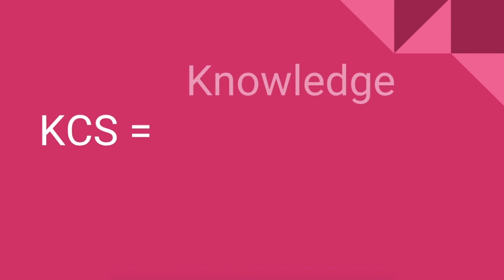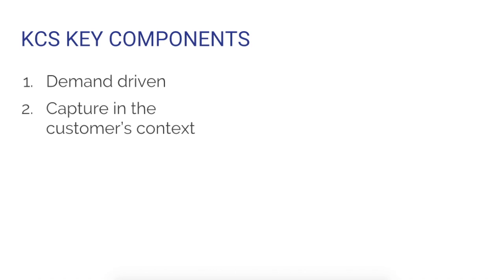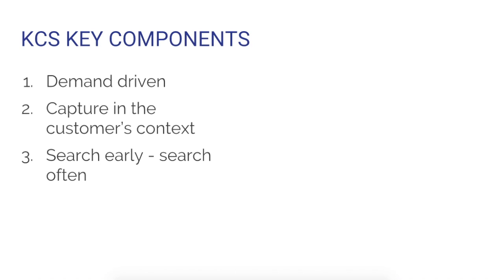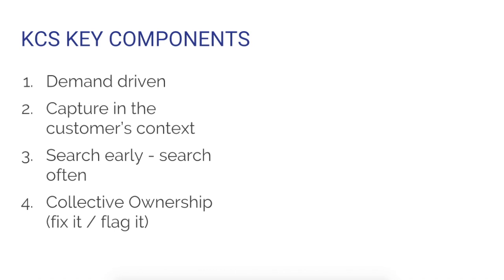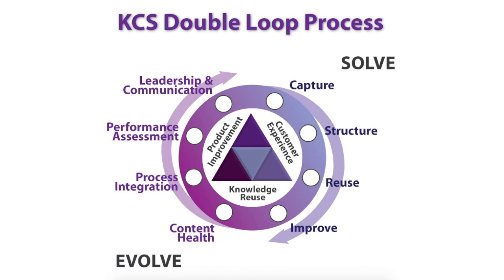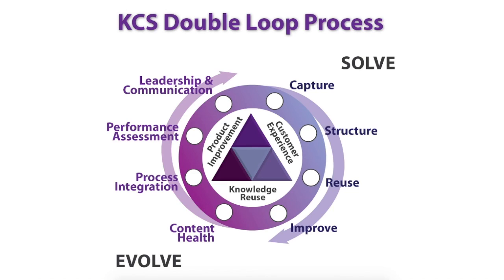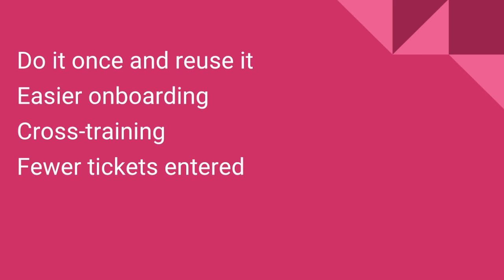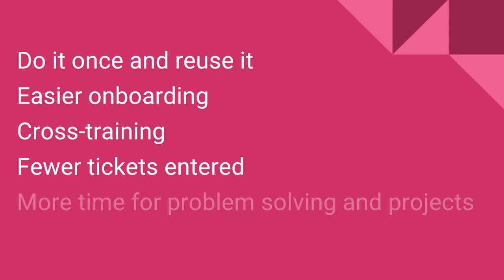KCS for Managers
Informational video for the IT Managers to help them understand the basics of KCS.